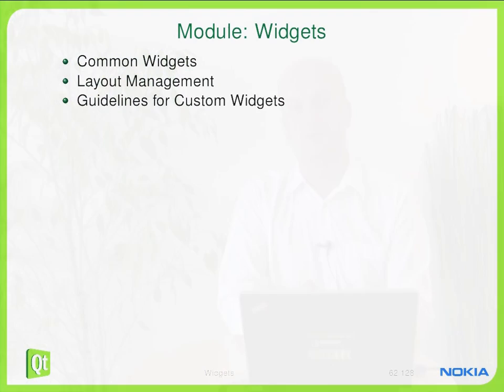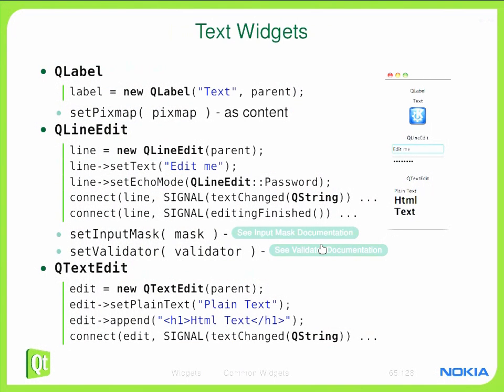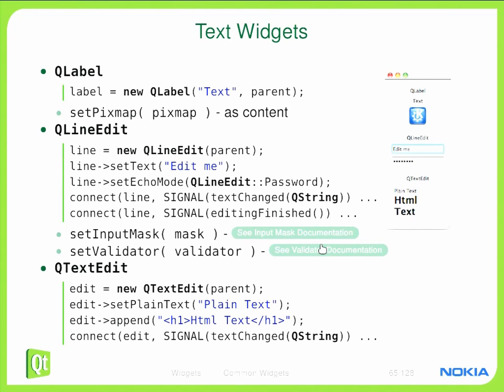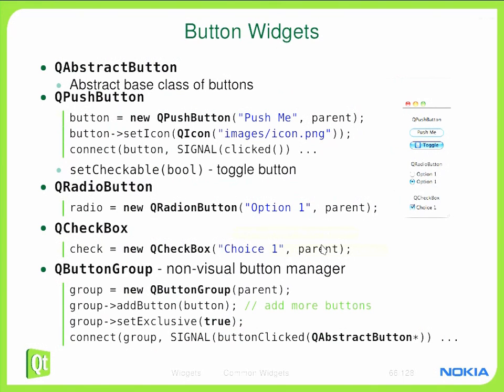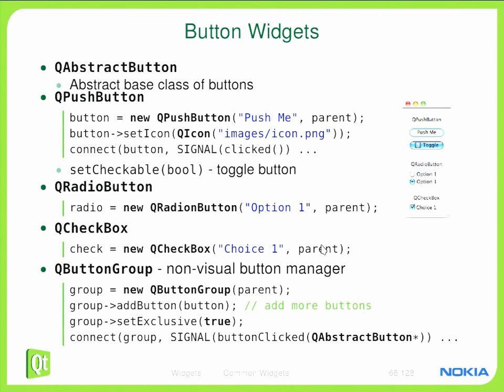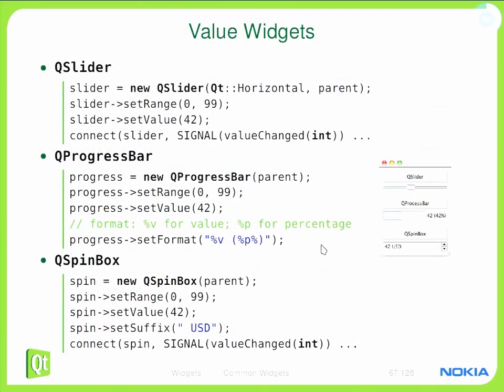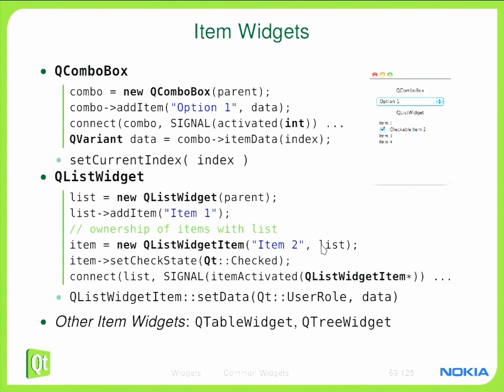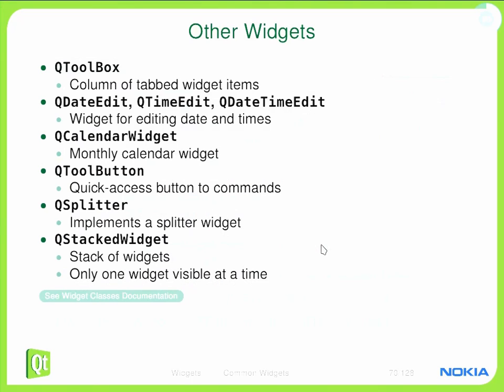Qt Training: Widgets (part 1/3): Common Widgets: Torsten Rahn by basysKom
Widgets (part 1/3): Common Widgets
2010
Presented by: Torsten Rahn, basysKom GmbH

An introduction to Qt's wide variety of widgets

    Text Widgets
    Button Widgets
    Value Widgets
    Organizer Widgets
    Item Widgets
    Other Widgets